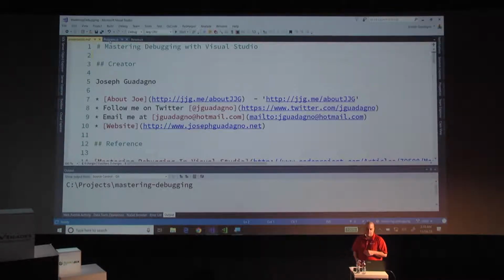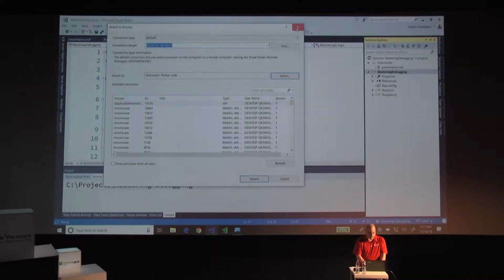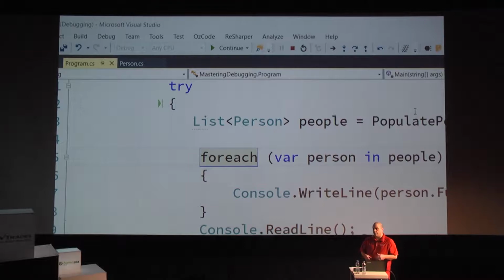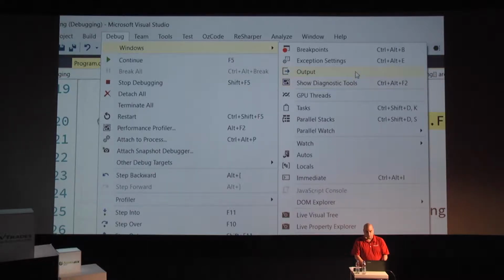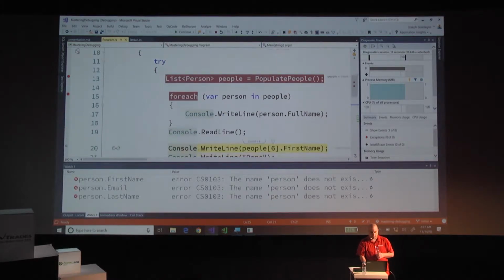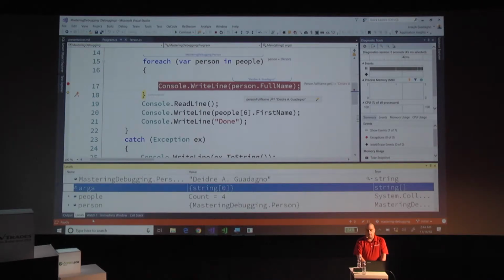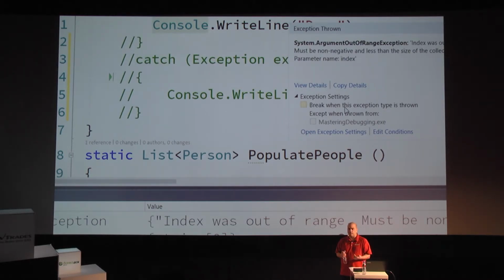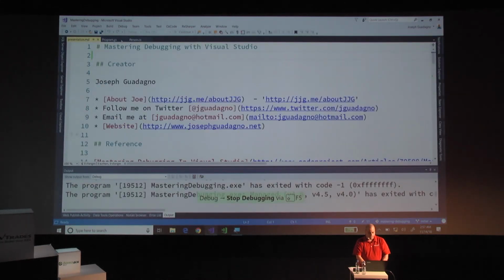Debugging Tips and Tricks with Visual Studio (DevReach 2018)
Debugging an issue with an application is hard! In this session, we’ll walk through all of the powerful debugging features that Visual Studio provides. We’ll cover how to use breakpoints. Introduce data tips. Show you how you can share your debugging information. Work with the different debugging windows like Locals, Autos, and Watch. Then we’ll look at ways we can follow or step through the code to find issues using the call stack and Intellitrace.